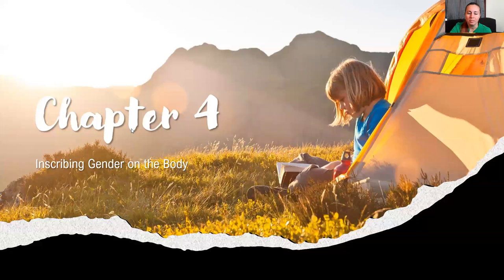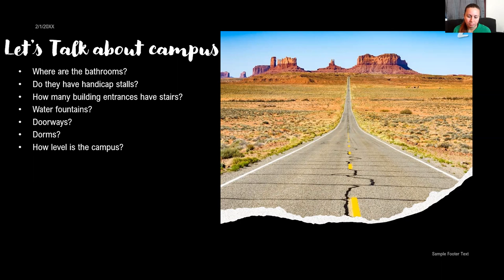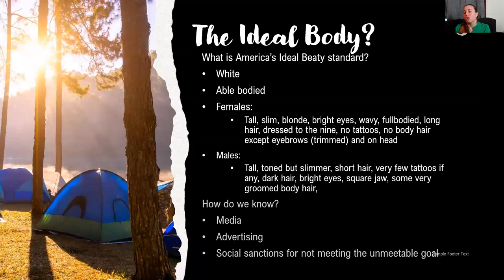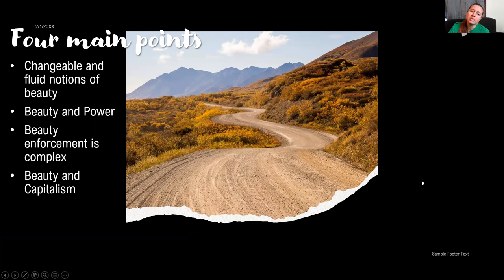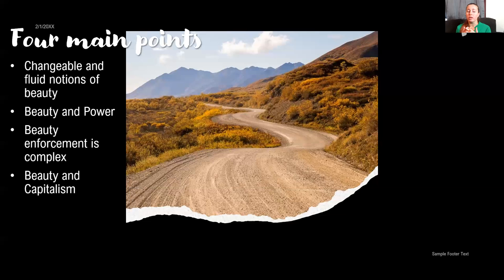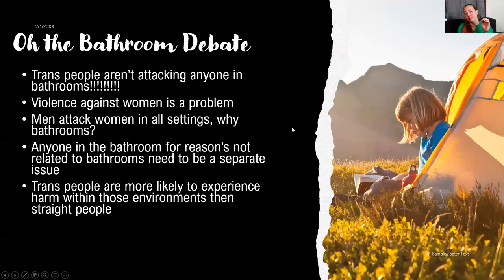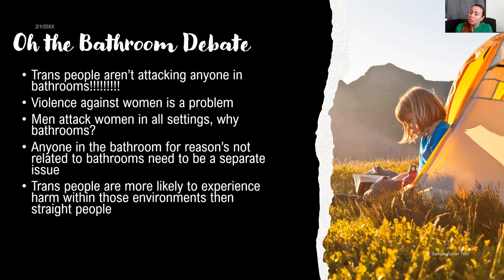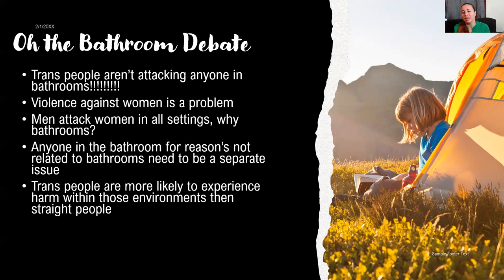Chapter 4 Lecture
This is WGS 201 Chapter 4 lecture